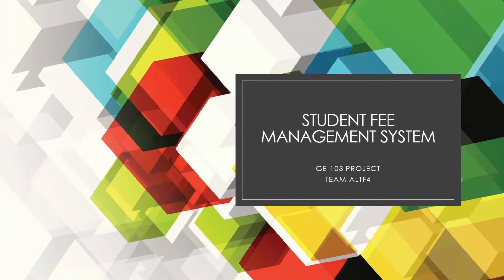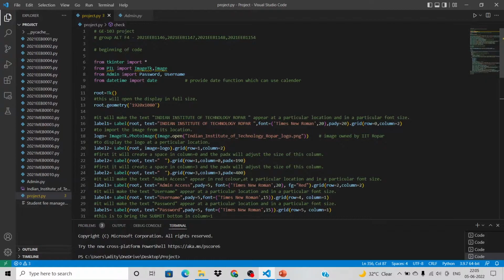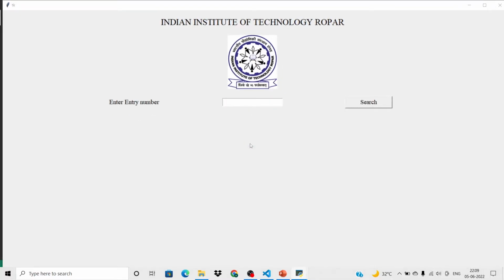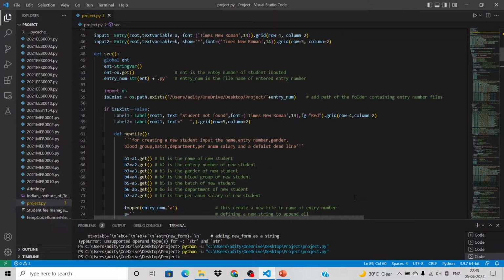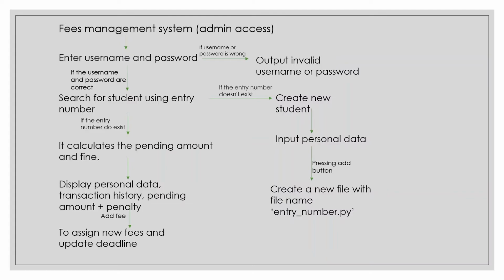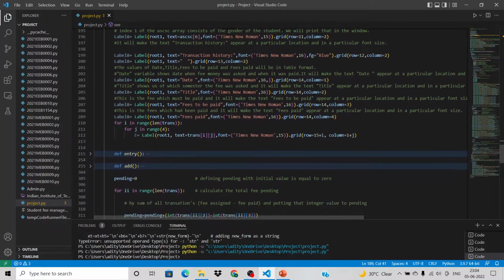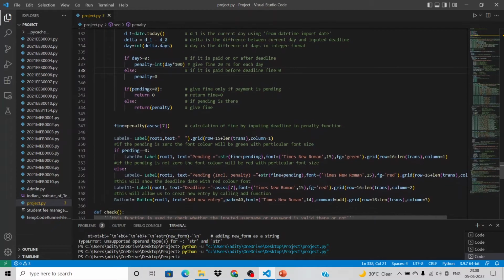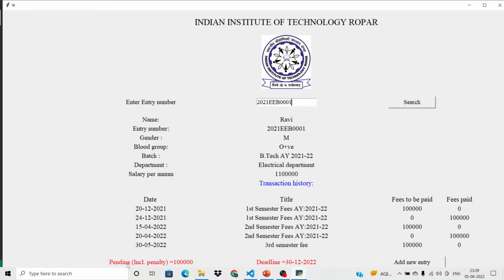GE 103 project team alt f4 IIT Ropar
ge 103 project iit ropar